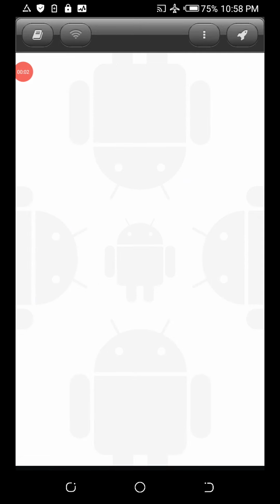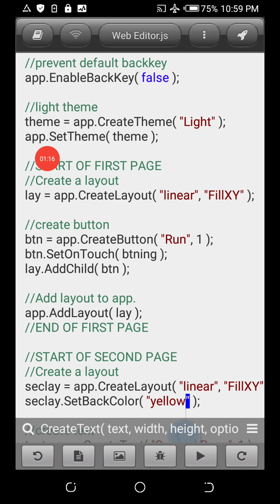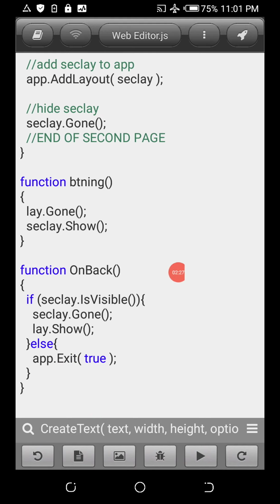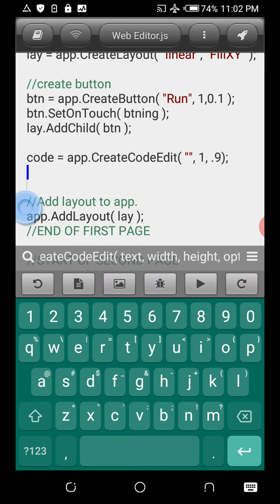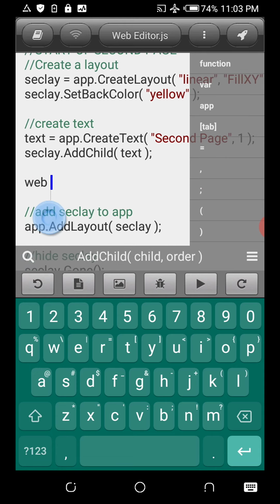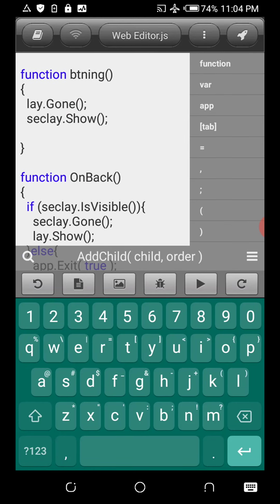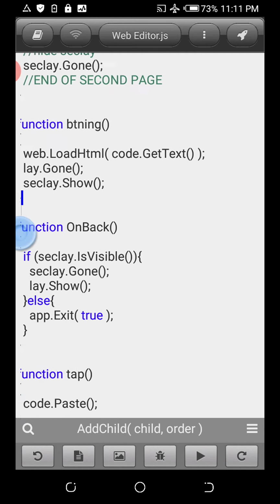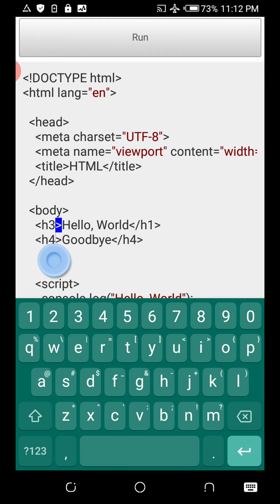DROIDSCRIPT PROJECT: BUILD YOUR OWN HTML EDITOR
Learn how to build your own HTML EDITOR with ease.